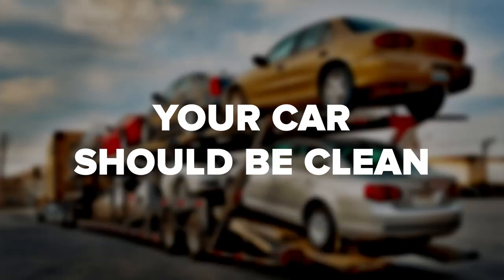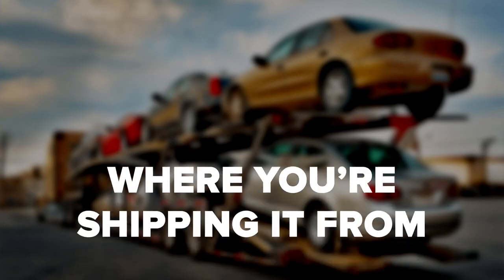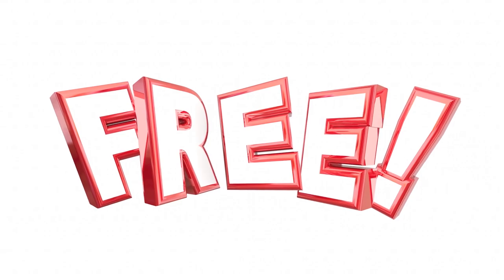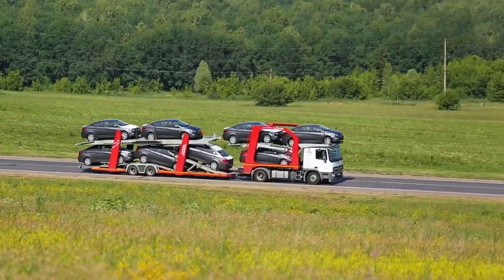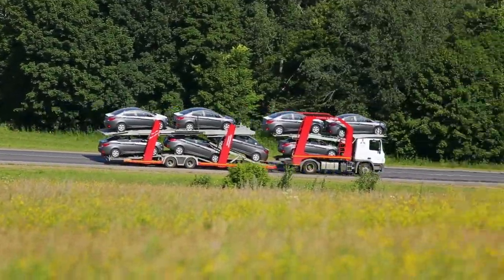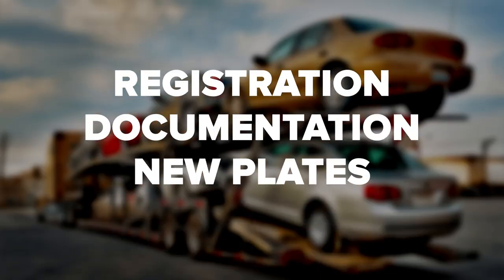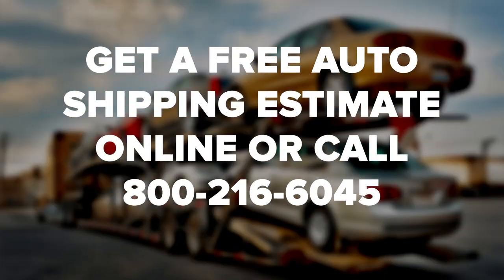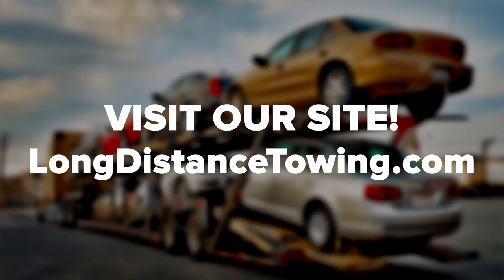Shipping a car to Anchorage Alaska?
Driving all the way to Alaska from anywhere within the mainland United States is an absolutely mammoth task. If driving is off the cards, and rentals are too expensive, what are your options? Well, we're here to tell you all about the ins and outs of Alaska car shipping. In our video, we share the basics of Alaska car shipping, its costs, and other points of interest to you can get a complete picture of the process. By its end, we hope to have given you plenty of details so you can make the best decision for your car shipping needs! For more information about Alaska car shipping and insights on how to hire a company that will get a job done right -- check out our video and then be sure to get in touch to explore what we can do for you.